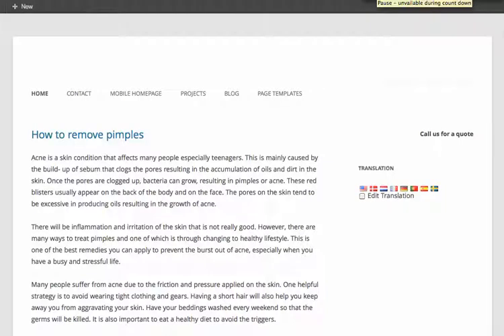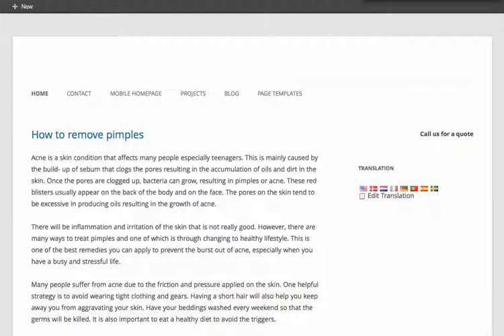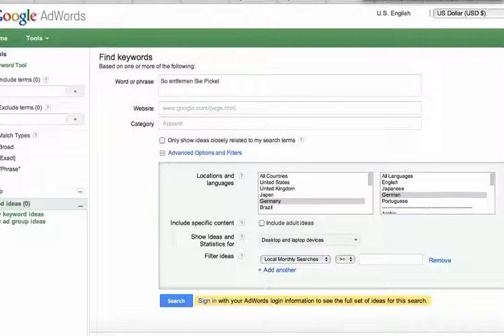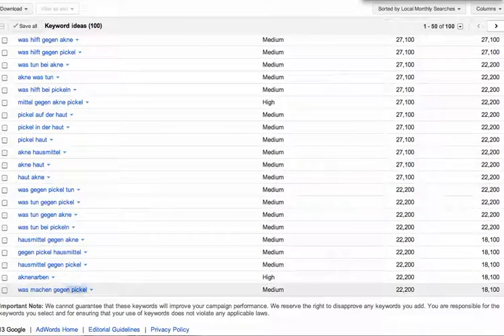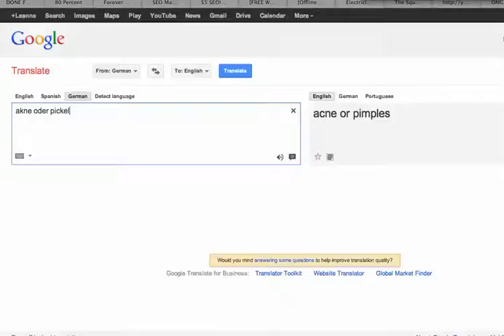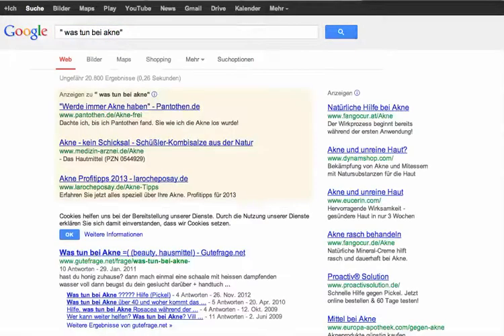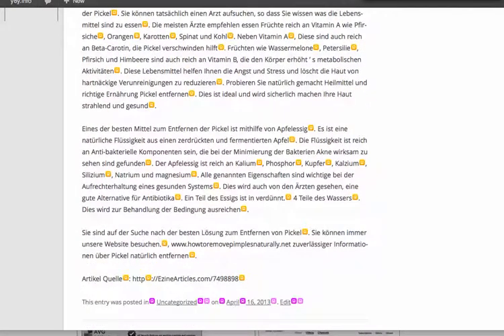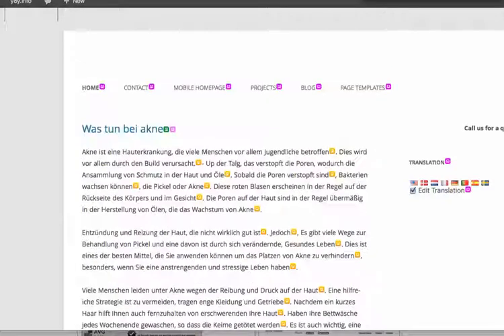International SEO - WordPress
If you want to appeal to a broad range of visitors to your site then optimising your site for international visitors is a must.

International SEO is  easy to do with WordPress.   It doesn't require any fiddling with code or translating articles.

In the video above I will show you to how to quickly optimise your pages or posts on WordPress for targeted foreign traffic by using a plugin and some free tools.